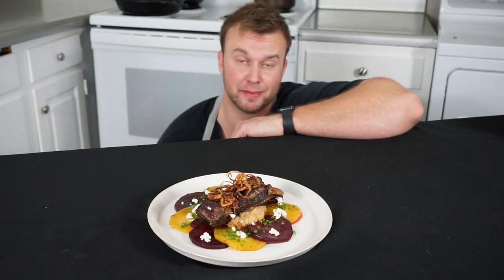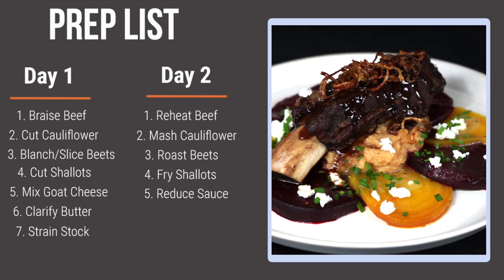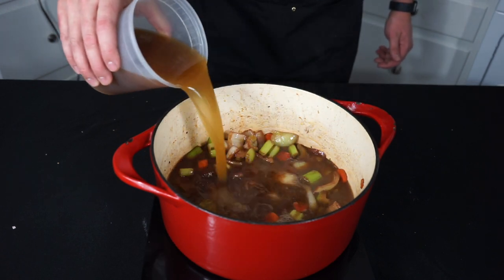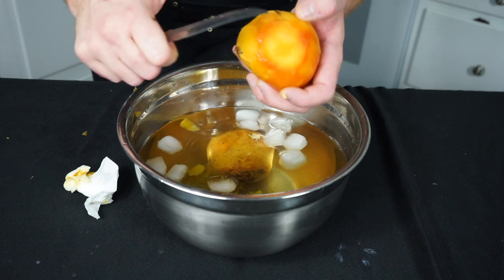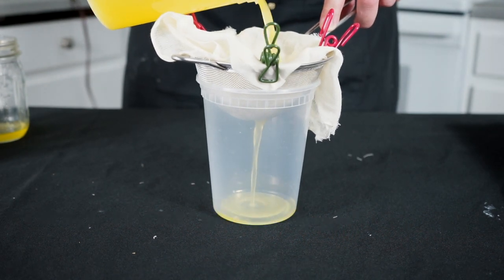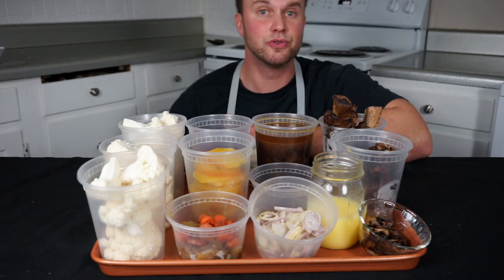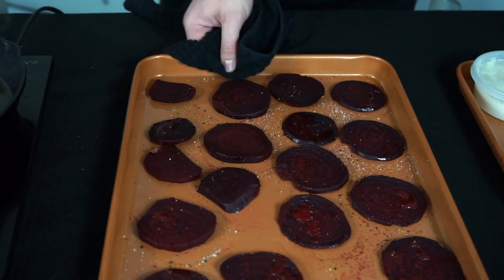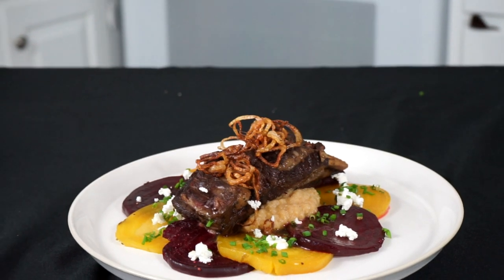Five Star Braised Beef Rib Dinner (Low Carb!)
This meal is so elegant and delicious, and really doesn't take that much effort while guaranteeing you to "wow" your guests. Braised short ribs/beef ribs are this easy to make at home.

Grocery list:
- 2-3 lbs short ribs or beef ribs
- 1 onion
- 2 carrots
- 2 stalks celery
- 3 garlic cloves
- 2 red beets
- 2 golden beets
- 1 head of cauliflower
- 2 shallots
- package of fresh thyme
- 1 4-oz. Container of goat cheese
- container of beef stock